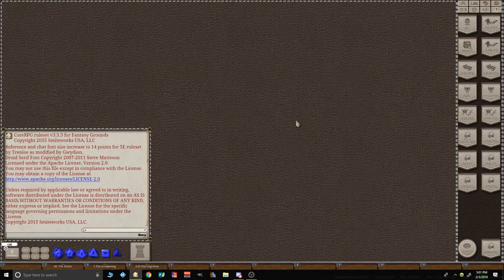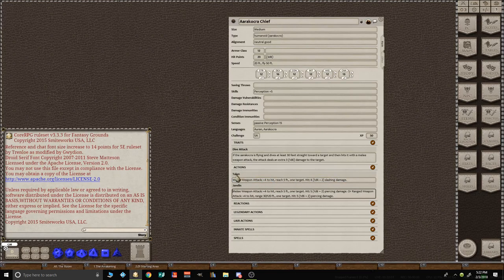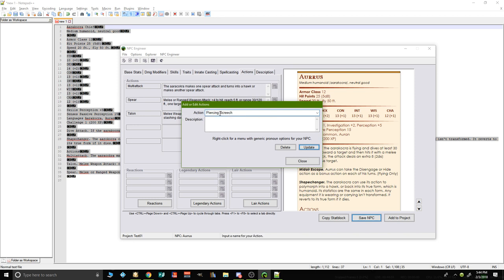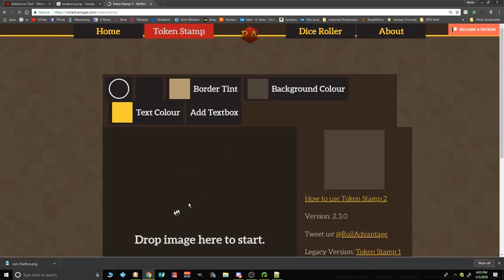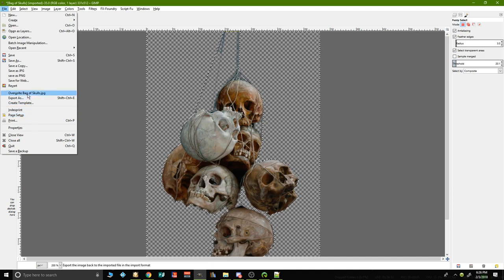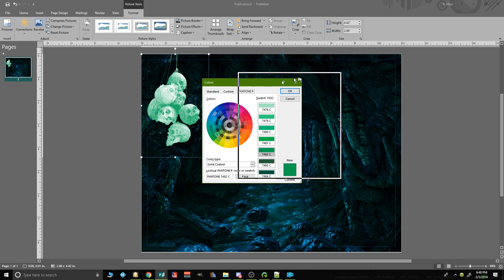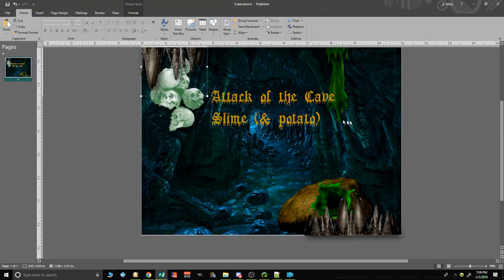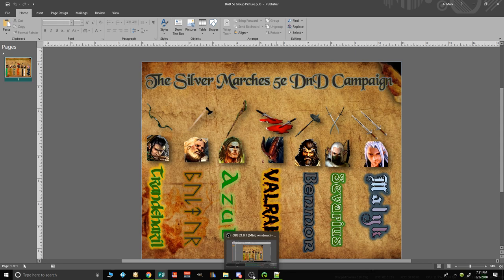DM/GM 101, Part 3 of Three series. Recap, learn to make custom content and export your work!